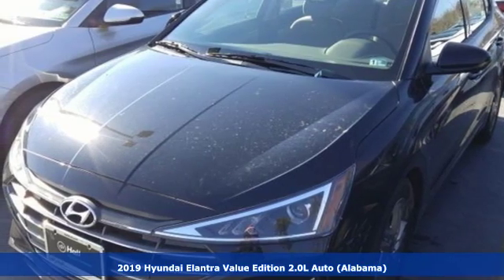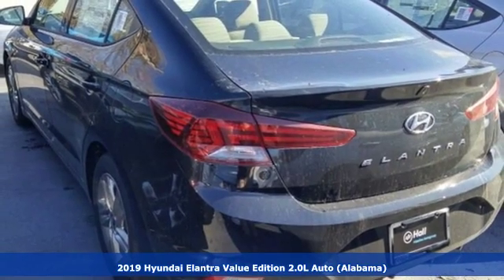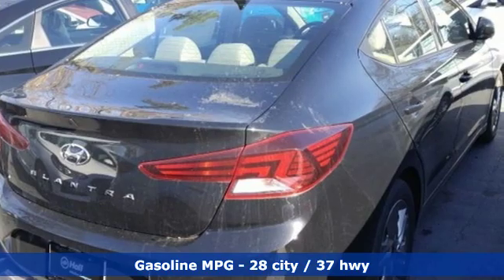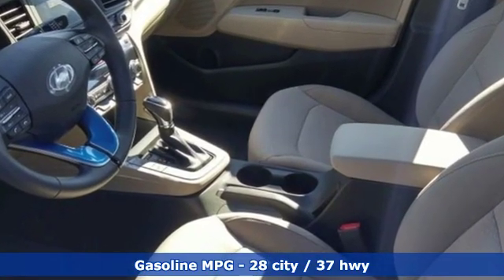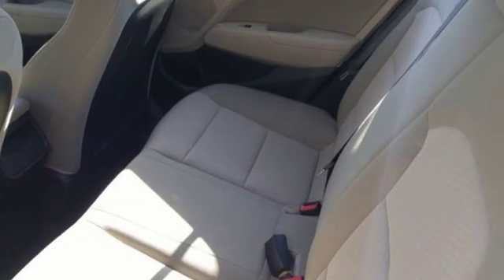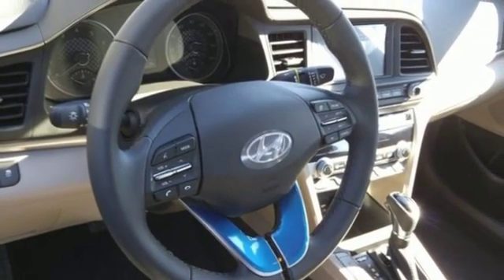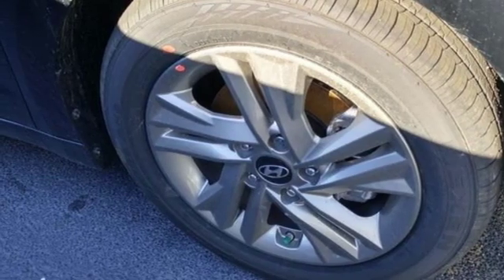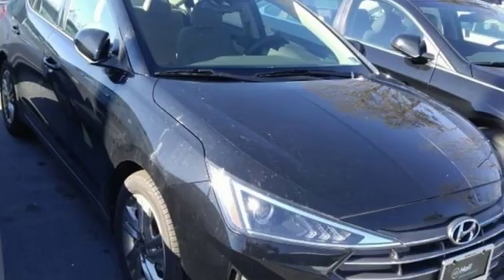New 2019 Hyundai Elantra Newport News VA Norfolk VA, VA #11190344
Year: 2019
Make: Hyundai
Model: Elantra
Trim: Value Edition
Engine: 2.0L 4-Cylinder
Transmission: Automatic
Color: Black
Interior: Beige
Stock #: 11190344
VIN: 5NPD84LF7KH451109

Address:
12872 Jefferson Avenue